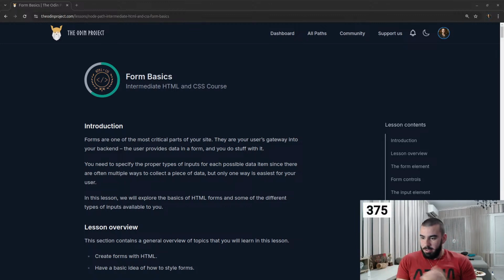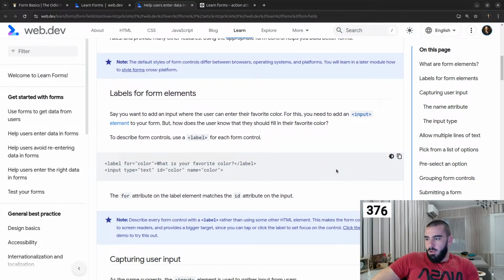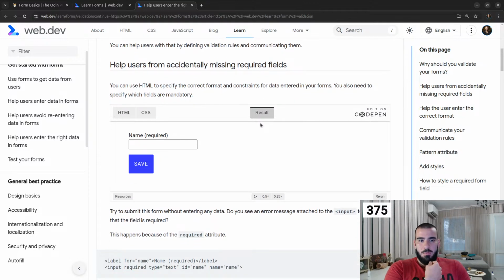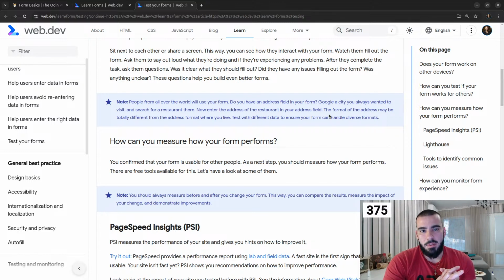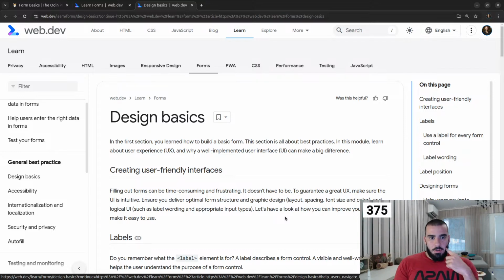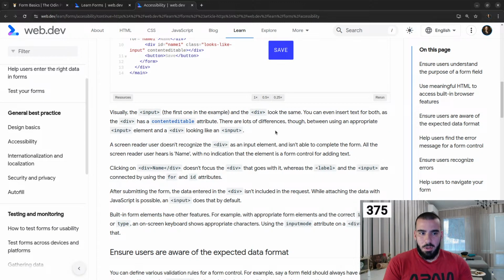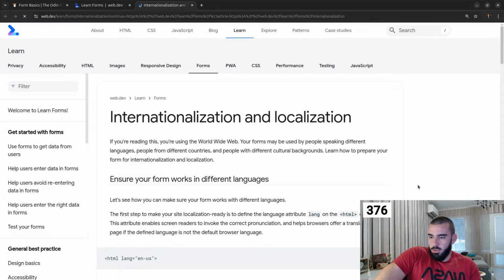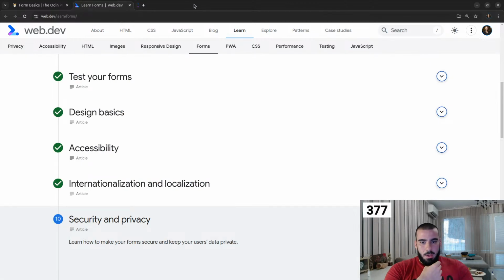becoming a fullstack dev in 8 months | day 17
More about forms..
Video Timestamps
0:00 Intro
1:00 The Overview
2:13 Learn Forms - web.dev
38:16 Test Your Forms -- web.dev
45:31 10min Break
55:37 Form Design Basics
1:05:03 Form Accessibility
1:17:02 10min Break
1:27:00 Form Internalization & Localization
1:35:19 Outro & Thank You